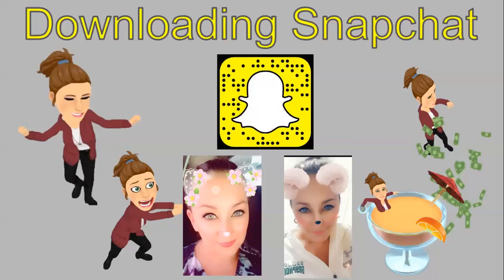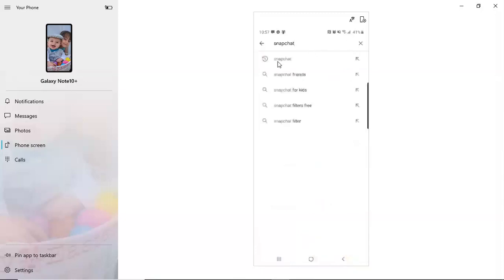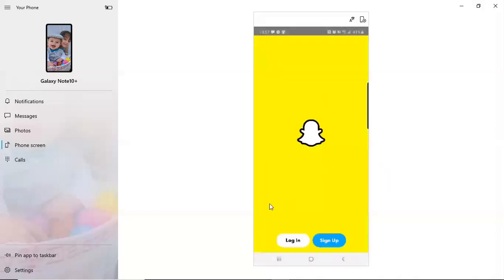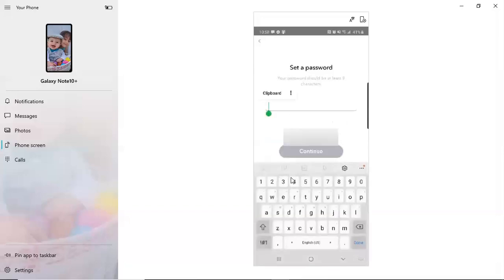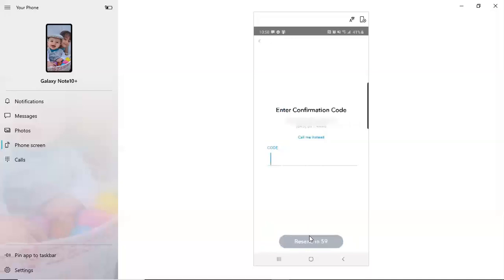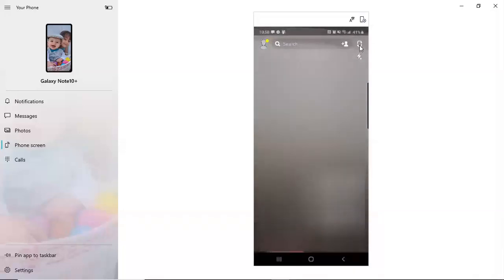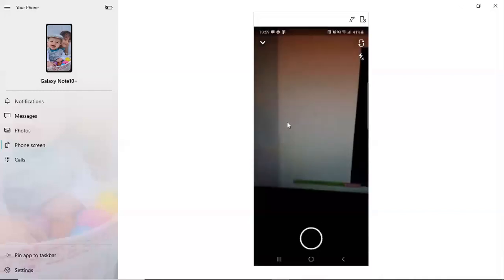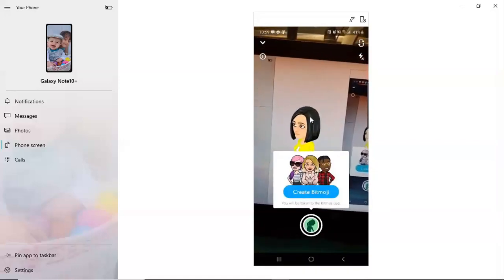How to Download Snapchat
This tutorial will show you how to download and set up Snapchat.  Here is the link to the list of search terms to use when looking for the 3D Bitmojis